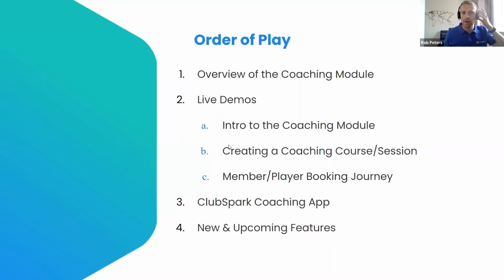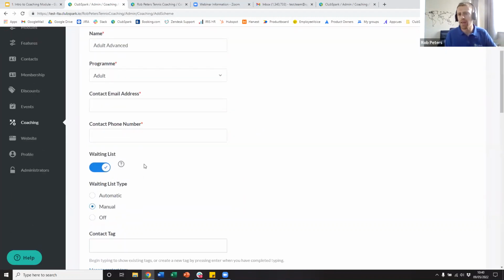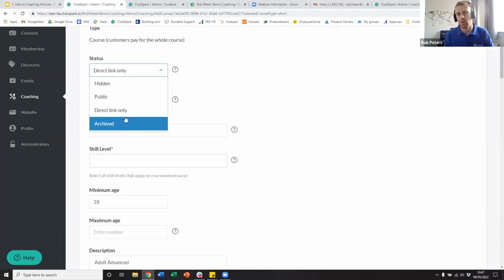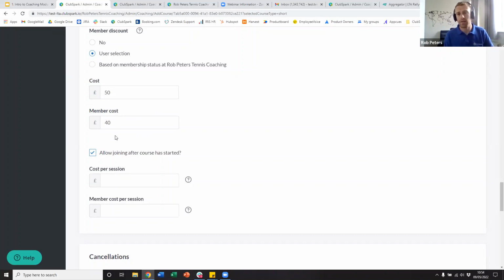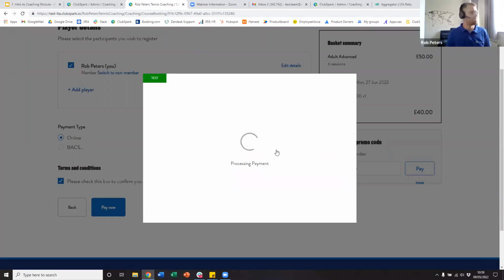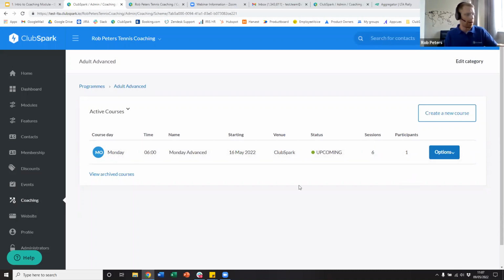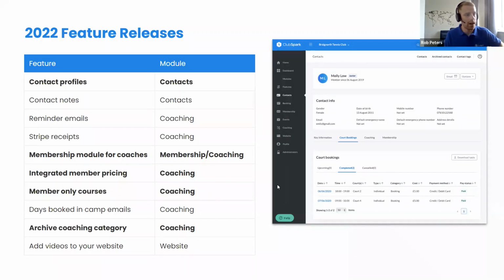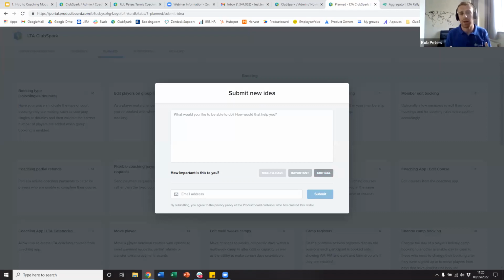Introduction to the Coaching Module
Our 'Introduction to the Coaching Module' webinar will show you all aspects of the coaching module; including, creating courses, collecting payments, managing your participants and reporting.